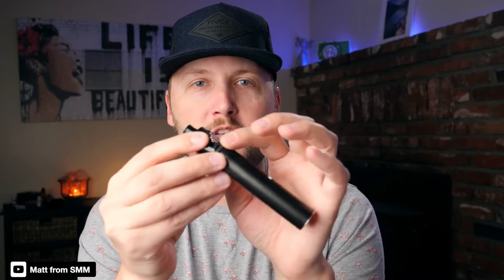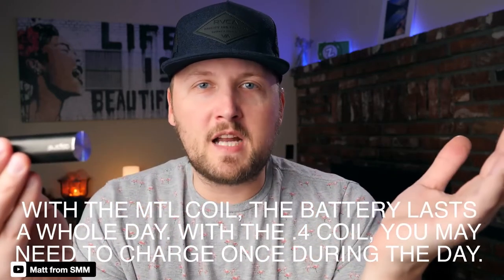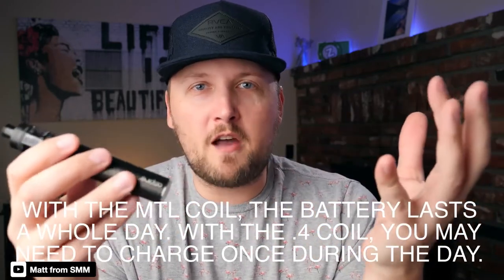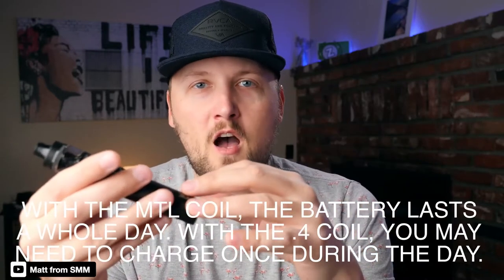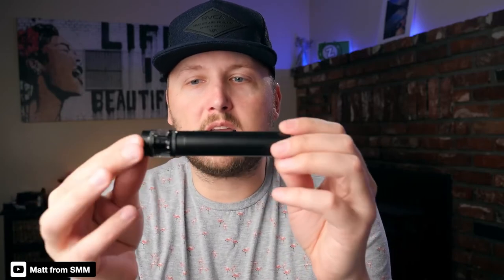Aspire Tigon Kit - Quick Info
The Aspire Tigon Starter Kit is a cutting-edge “stick” style system including a host of child-safe, user-friendly features, a 3.5mL sub-ohm tank, and the ability to utilize a variety of coils for maximum versatility.

Included:
1x Aspire Tigon Box Mod
1x Aspire Tigon MTL Tank
1x Spare Glass Tube
1x Extra Drip Tip
1x 0.4ohm DTL Coil - rated for 23-28W
1x 1.2ohm MTL Coil - rated for 10-12W
10x O-Rings
1x MicroUSB Cable
1x Warranty Card
1x User Manual